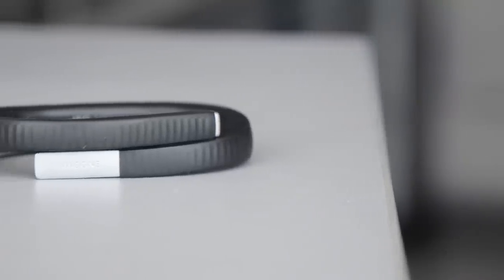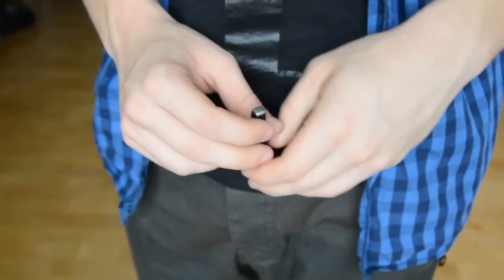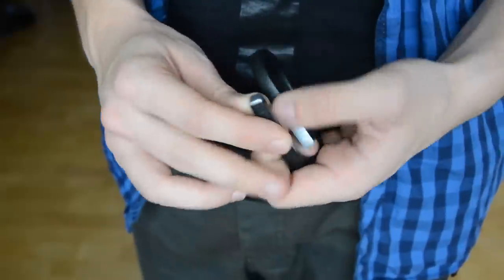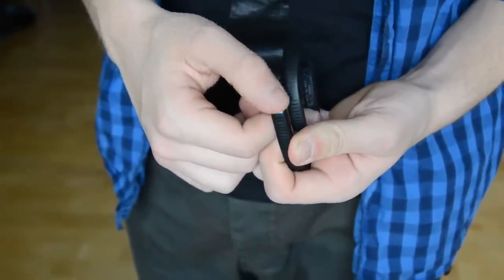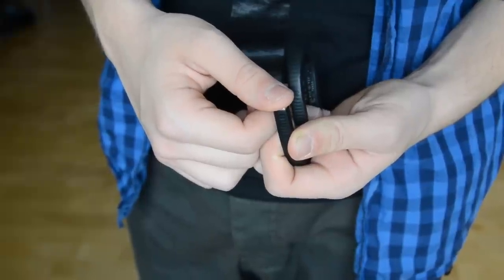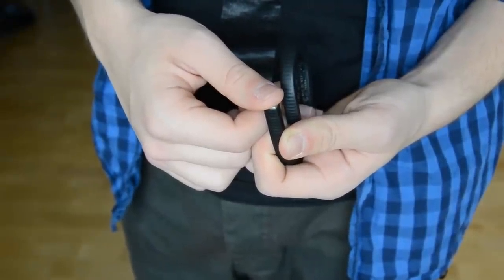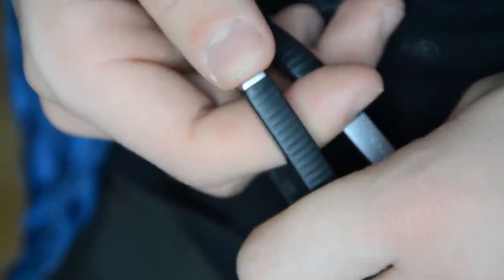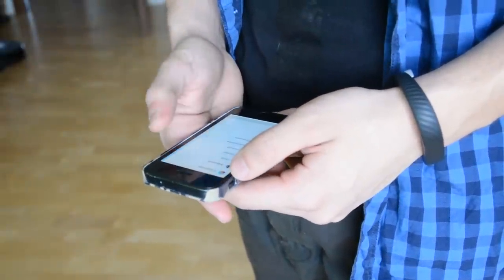Jawbone UP 24 Fix no bluetooth connection IPhone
Hey guys in this video i will show you how to fix problem with Jawbone UP 24) hope it works for you

remember to press and hold the button on the 10th press for 10 seconds until you see the sun